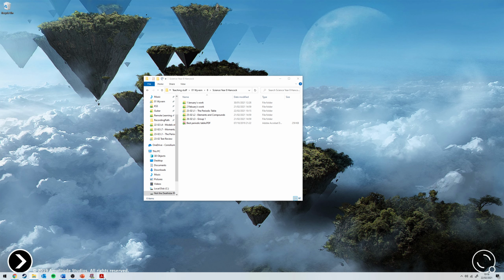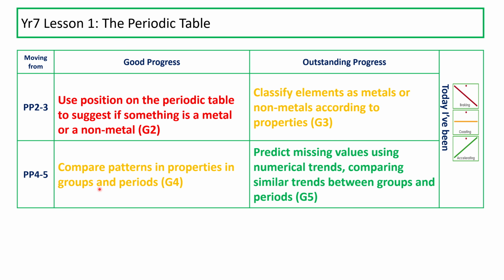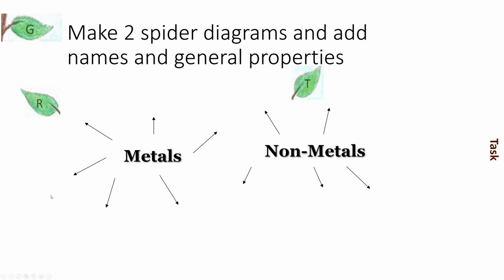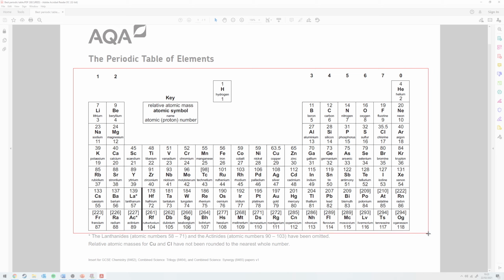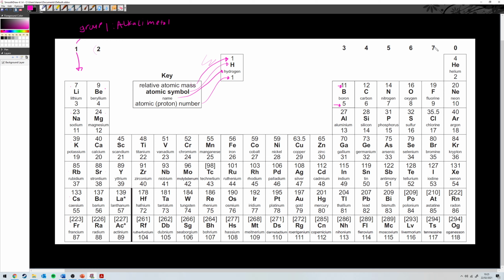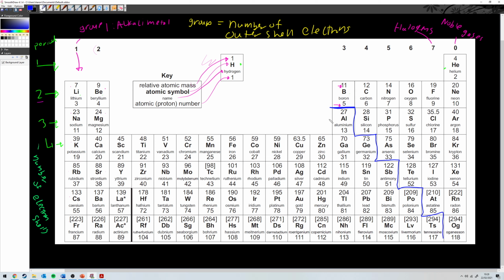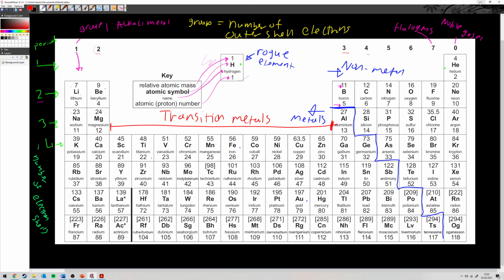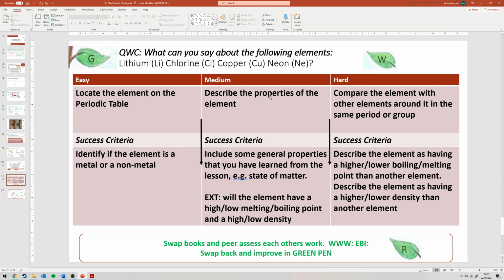L1 Elements and the Periodic table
00:00 Intro
00:20 Periodic table to use
01:48 Lesson Start
02:35 Lesson Objectives
02:45 Metal or Non-Metal?
03:23 What is a general property?
05:10 Task 1 - Spider diagram
06:40 Watch video on powerpoint
06:55 Task 2 - Label periodic table.
07:46 Key
09:00 Group number + Names!
10:28 Period number
10:58 What does Group / Period number mean?
12:14 Metal / Non-Metal
13:27 The Rogue element - Hydrogen!
14:02 Transition elements
15:34 Trends on the Periodic table
17:10 Task 3 - what do you know?